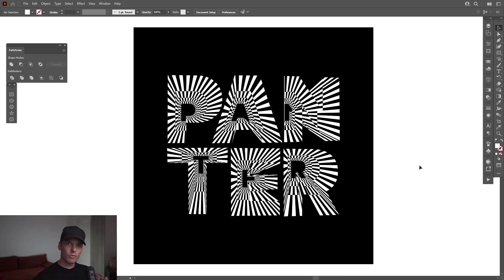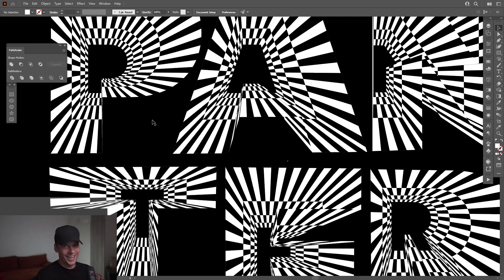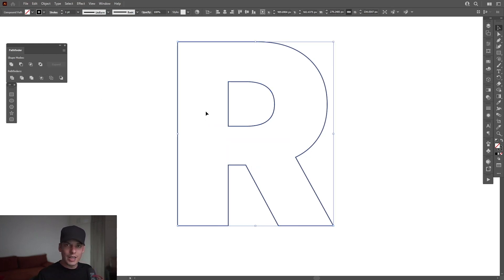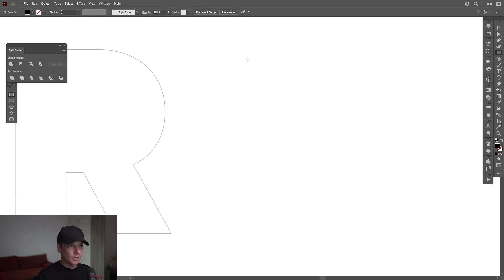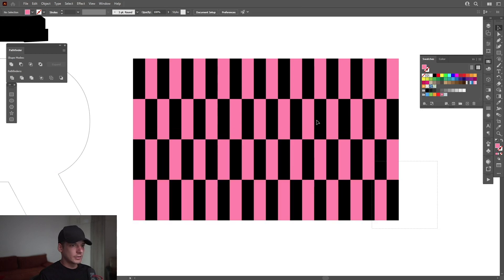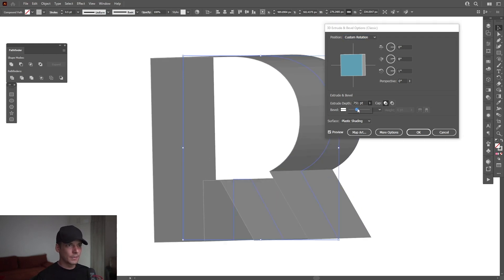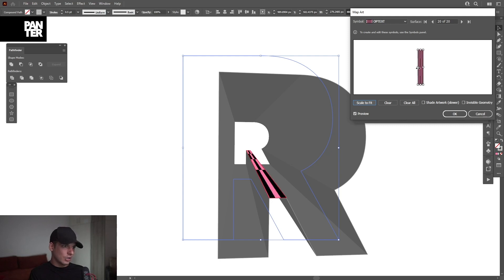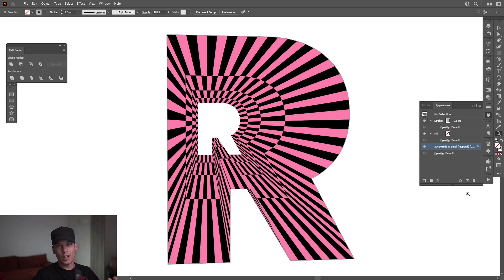Optical Illusion Text in Illustrator